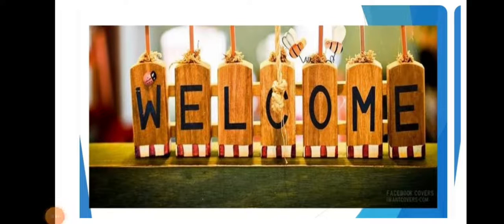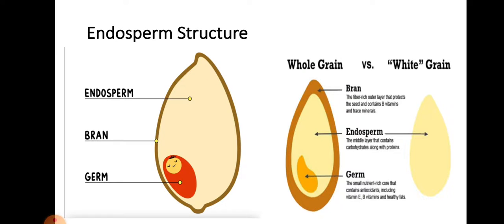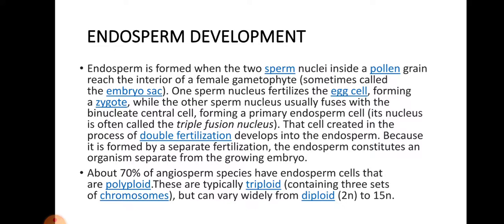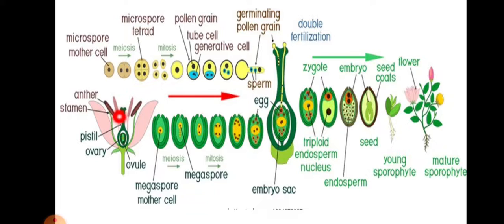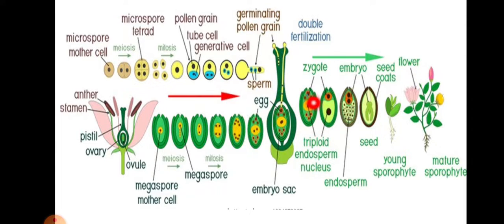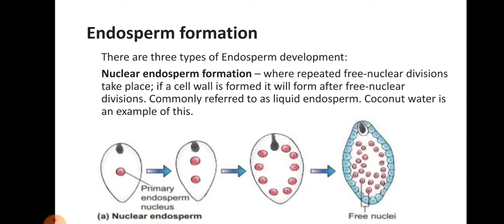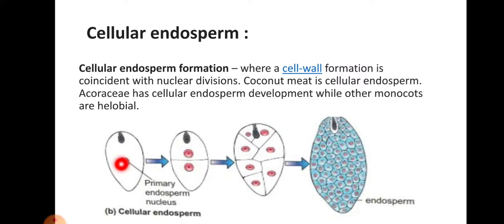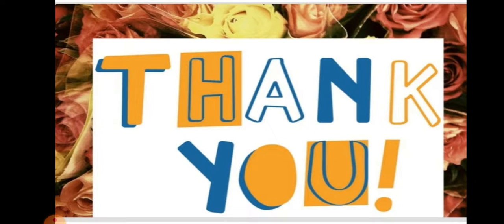Unit no 2 Endosperm formation and types of Endosperm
Class:B.Sc.II year
Subject :Botany
Paper No. V